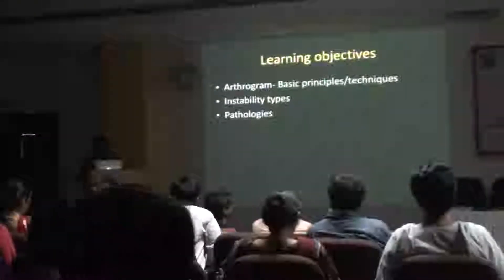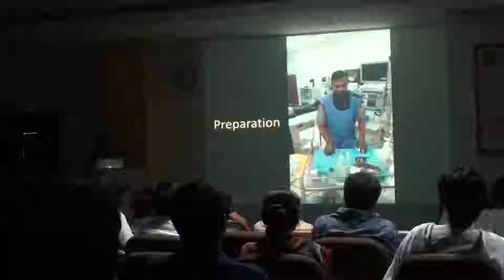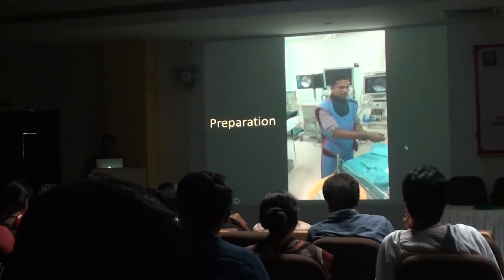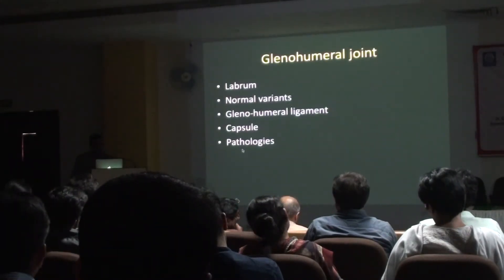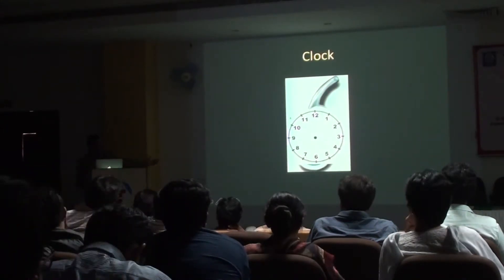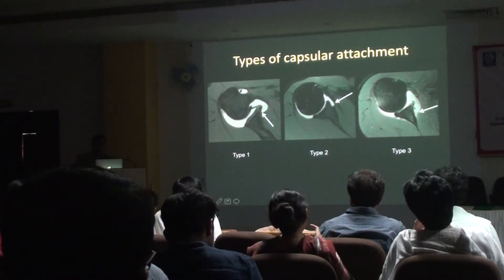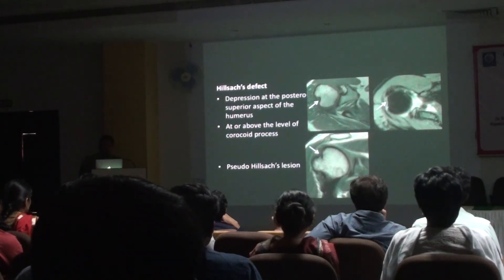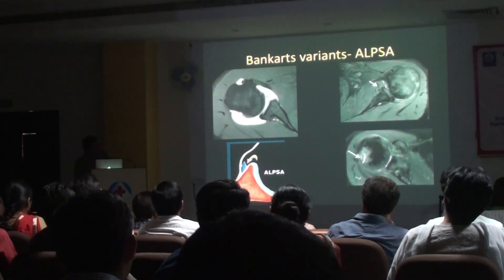ARTHROGRAM BASIC PRINCIPLES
SHOULDER ARTHTOGRAM EXPLAINED BY MOST RENOWNED PROFESSOR  FROM  KARNATAKA